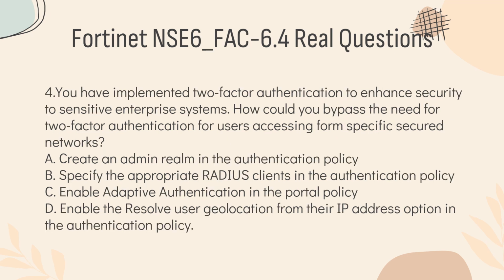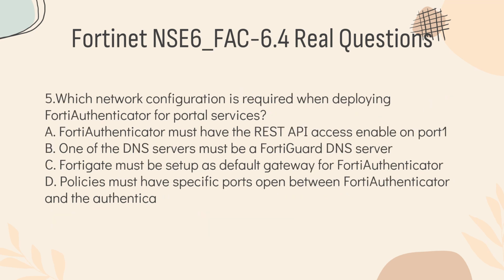NSE6_FAC-6.4 Fortinet NSE 6 - FortiAuthenticator 6.4 Real Questions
The Fortinet NSE6_FAC-6.4 exam is part of the NSE 6 Network Security Specialist program and focuses on FortiAuthenticator 6.4. It recognizes the candidate's knowledge and expertise in configuring and administering FortiAuthenticator devices. We provide the latest Fortinet NSE6_FAC-6.4 exam questions for you to prepare and pass the test easily.